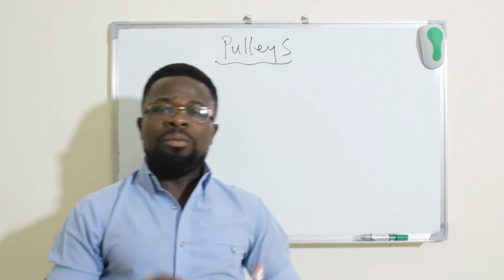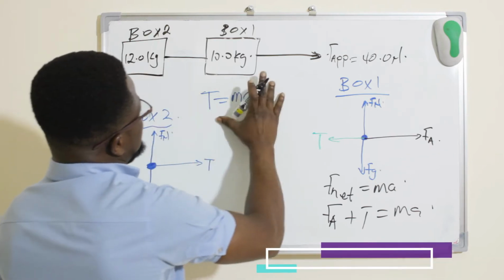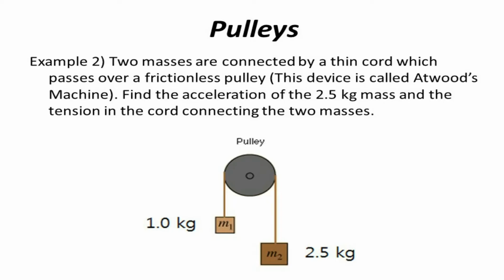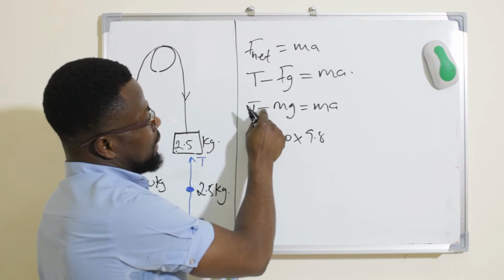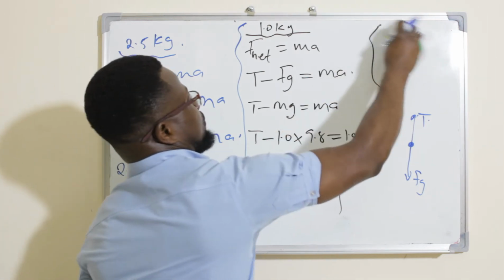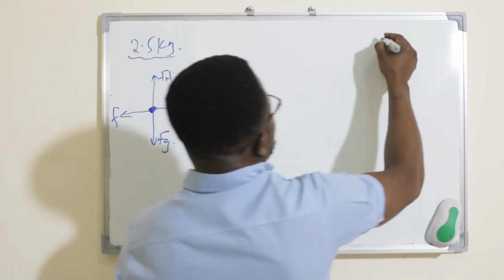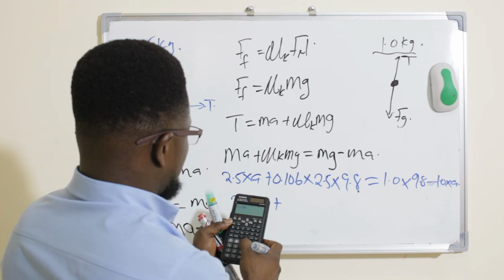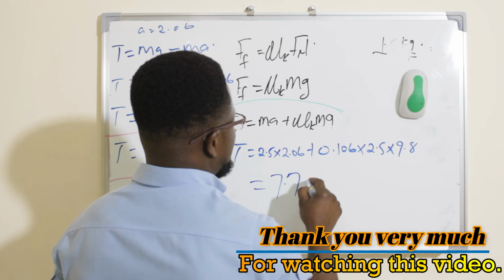PULLEY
This video explains how to solve a pulley problem on a horizontal plane and an inclined plane with a hanging mass attached to it and kinetic friction on the inclined plane. This video provides the free body diagram needed to write the formulas and equations needed to calculate the acceleration of the blocks as well as the tension force in the ropes.